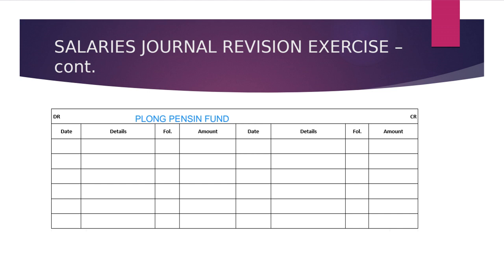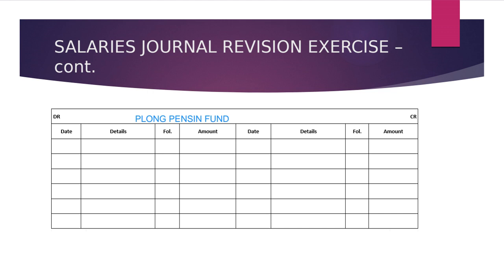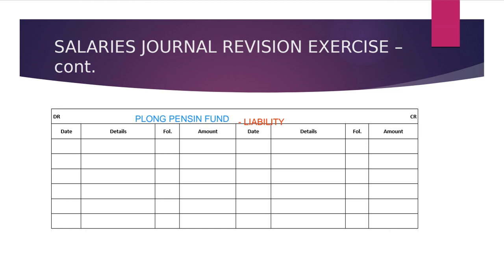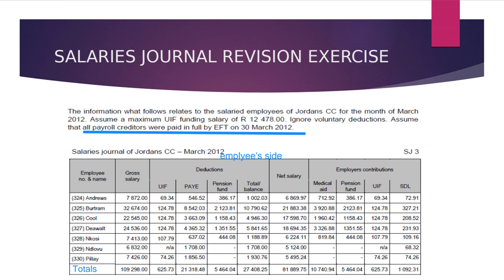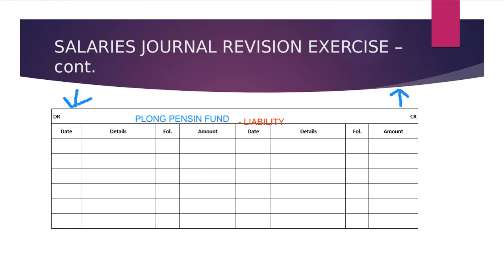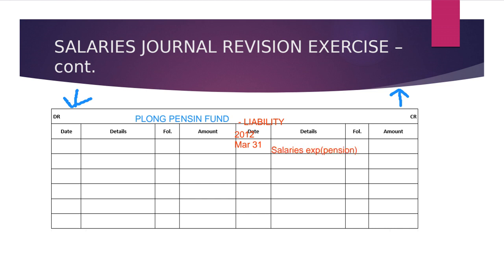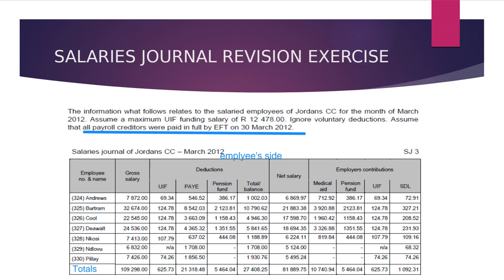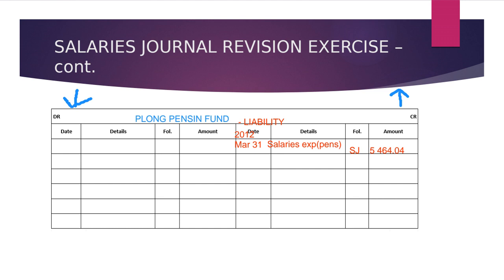PART5: Pension Fund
Recording of pension fund from both the employee and the employer